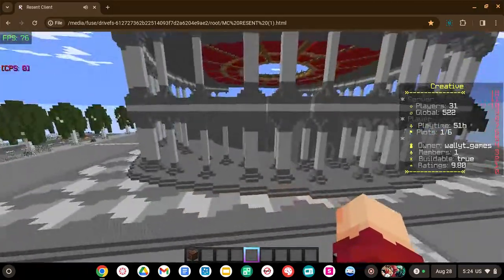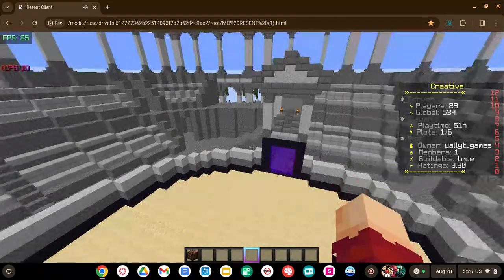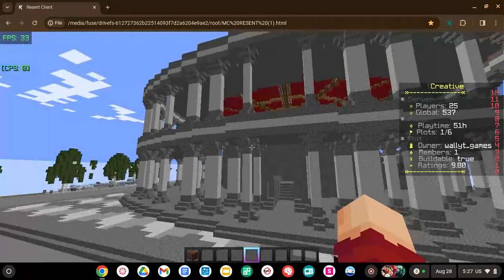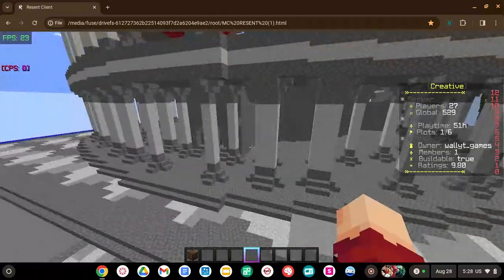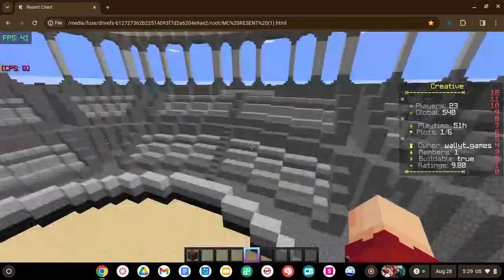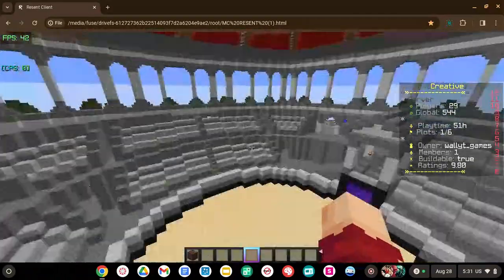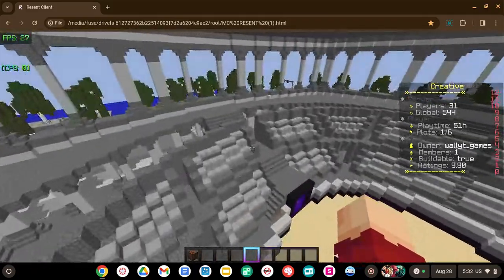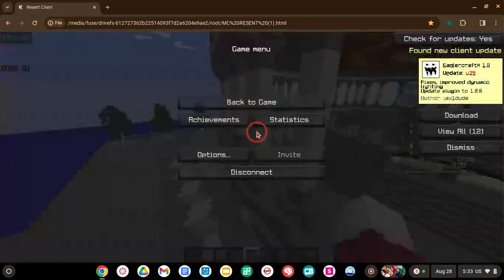I Built a Colosseum in Minecraft!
Link to my discord server:
Feel free to DM me with any questions or let me know if you'd like to participate

Parts 1 and 2 of the videos I used for reference during the building process:

I would like to have 4 of you guys be in this tournament with me and my friends, just as an opportunity to include you guys to show that I really do appreciate all the support!